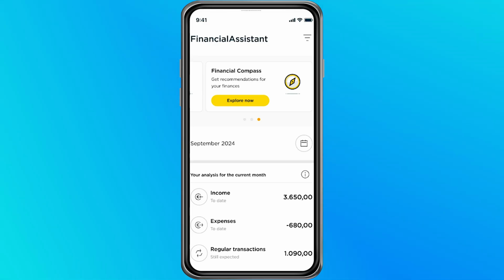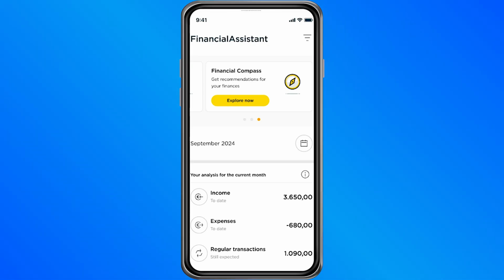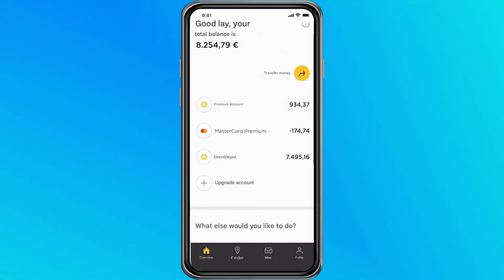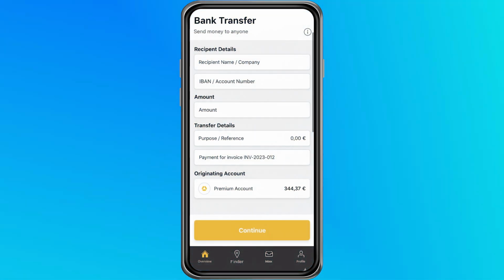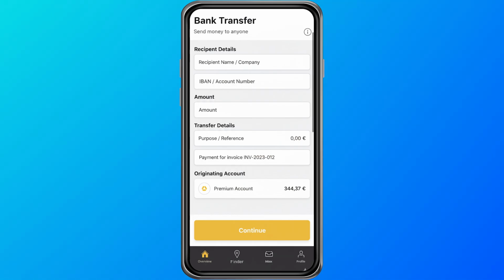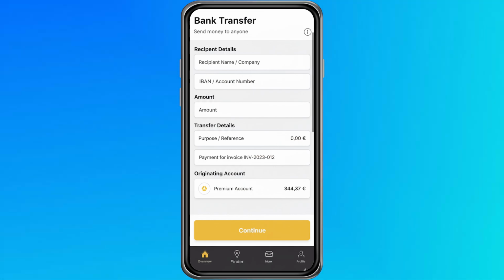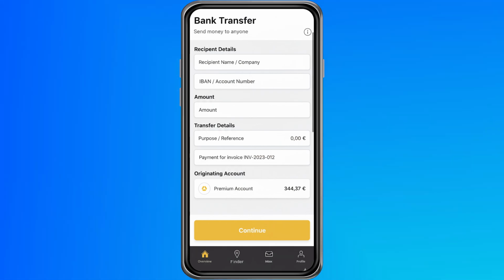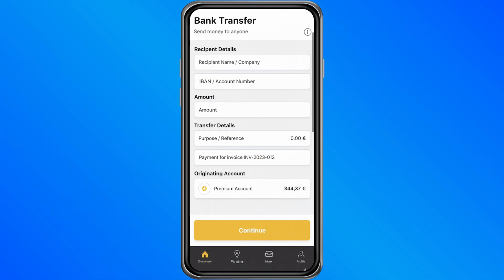How To Transfer Money From Commerzbank (2026) - Simple Steps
Learn how to transfer money from Commerzbank step by step in this quick tutorial. In this guide, we walk you through the exact process of sending money using the Commerzbank online banking platform or mobile app. You will see how to enter the recipient details, add the IBAN, confirm the payment, and complete the transfer safely.